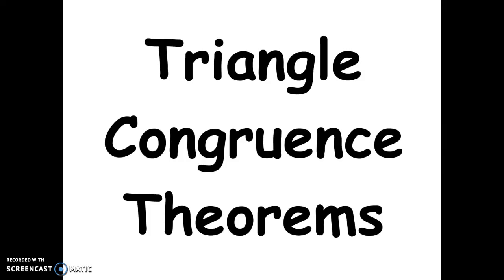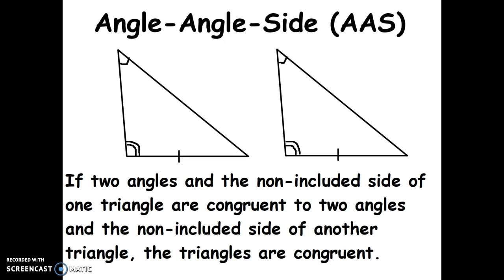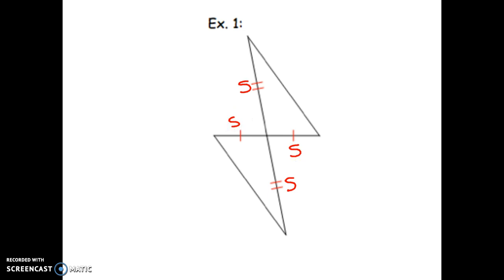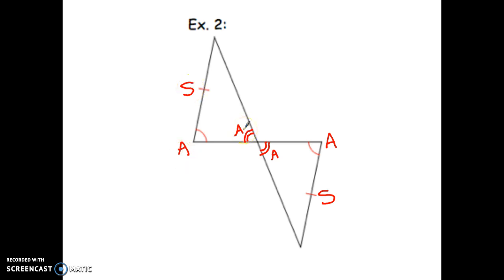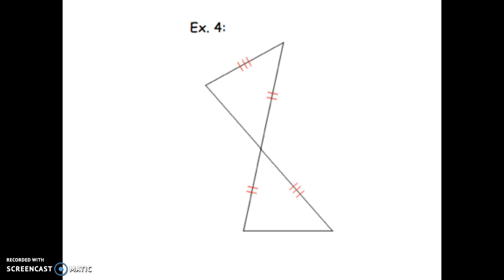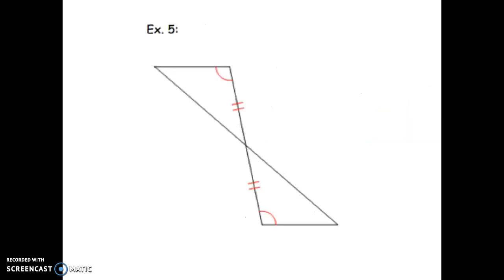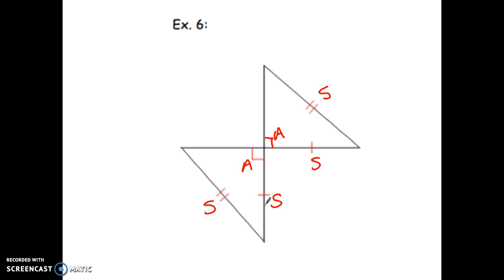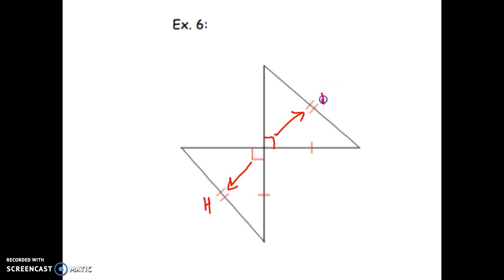Triangle Congruence Theorems